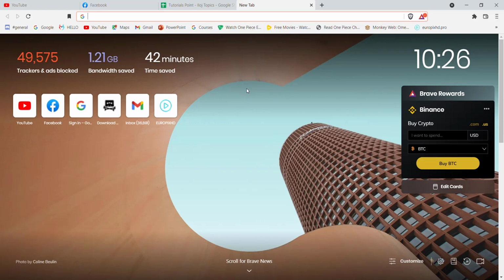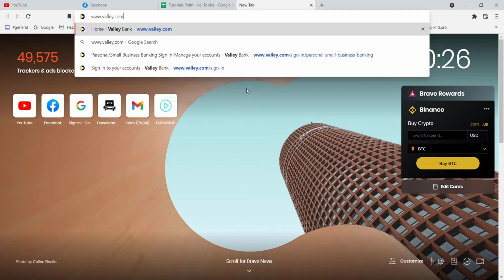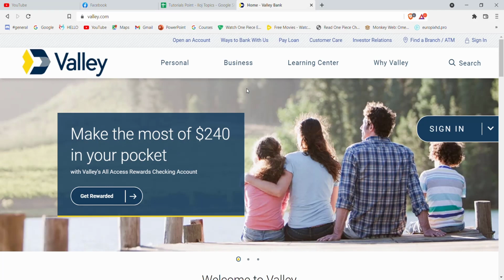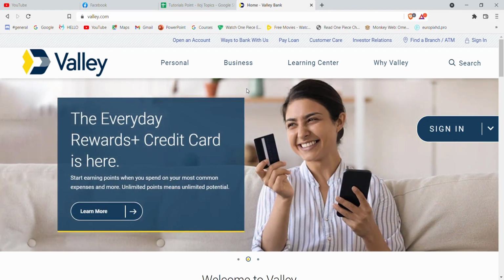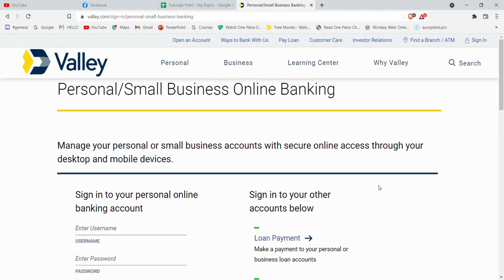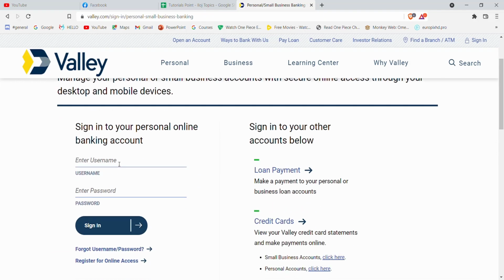How to Sign In to Valley National Bank | Login valley.com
In this video I will guide you in step by step process on how to the sign in to the valley national bank

STEPS REGARDING :
1.Make sure that you are connected to the internet.
2.Open up a web browser and type in " and hit enter.
3.Click on the sign in button on the right hand side of your scree.
4. Fill in the required credentials and click on sign in.

How do I sign in to my Valley account online?
How do I download the valley mobile banking app?
How do I transfer money from one valley account to another?
How do I deposit a cheque using the National Bank app?